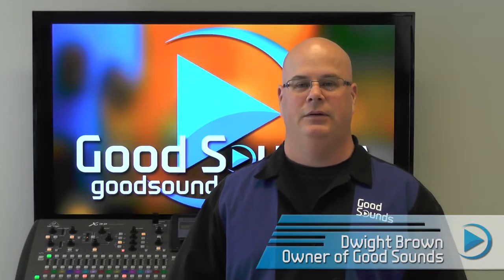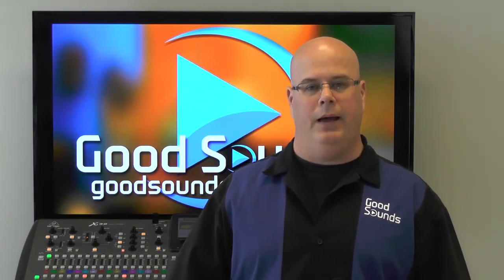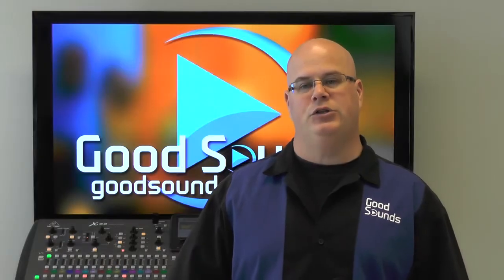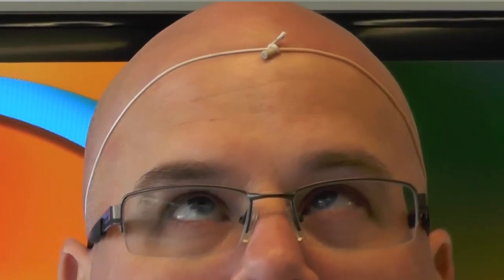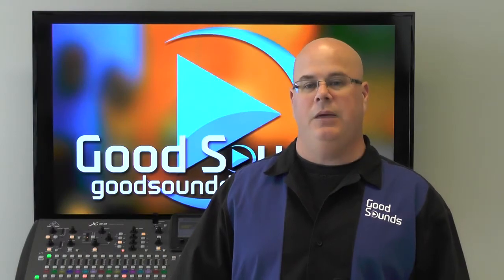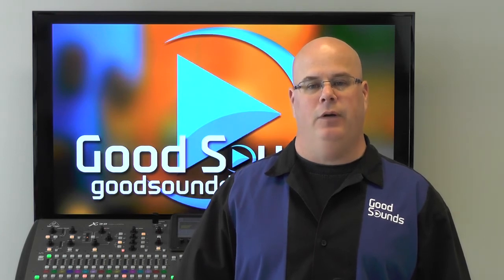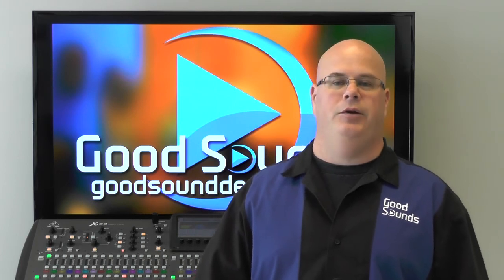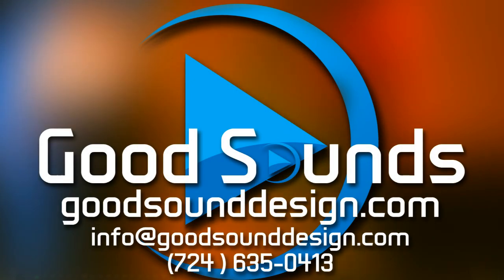Earpiece Mics Compared To Lavaliers (Part 9)| Sound Production for the Theater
This is an instructional video series dealing with the art of theatrical sound production. We discuss the many aspects involved in running sound for the theater including preparing a script, proper sound system setup, setting gain structure for your microphones, EQ'ing your microphones, choosing the right microphones for your show, conducting proper microphone checks and more.

This video compares earpiece microphones to lavaliers microphones. The benefits and drawbacks of each microphone type are discussed in order to provide a better understanding of which microphones are better suited to specific situations.